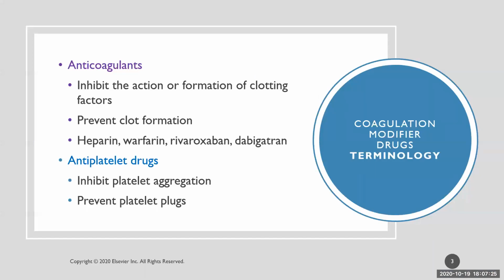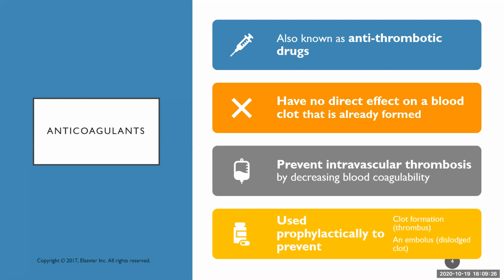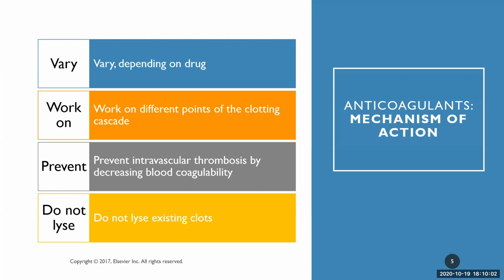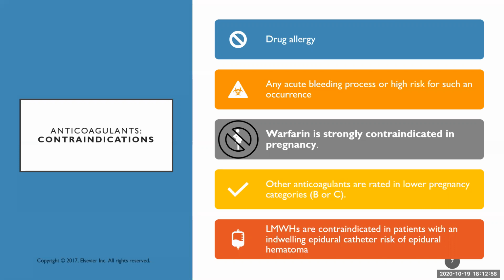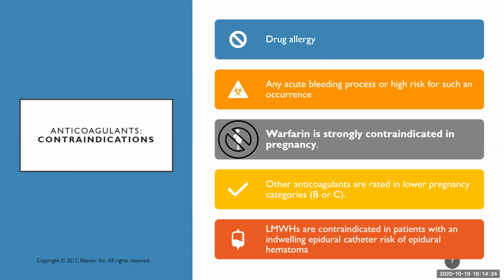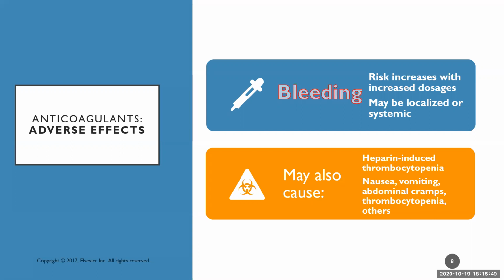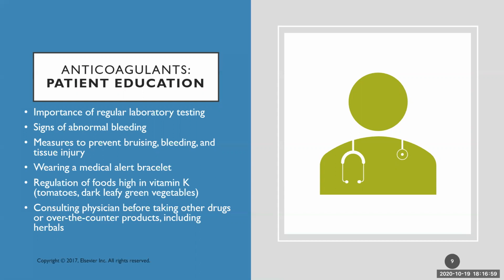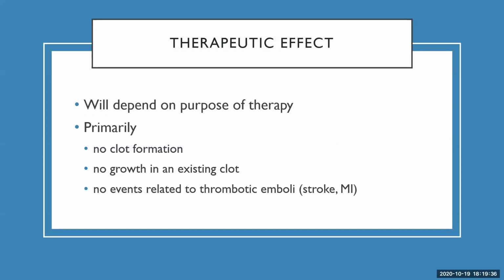Short Lecture Coagulation Modifiers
Lecture for pharmacology and coagulation modifiers